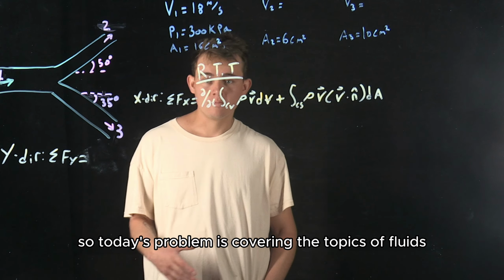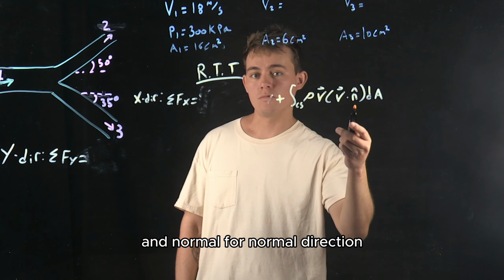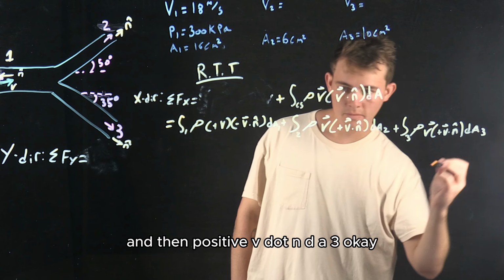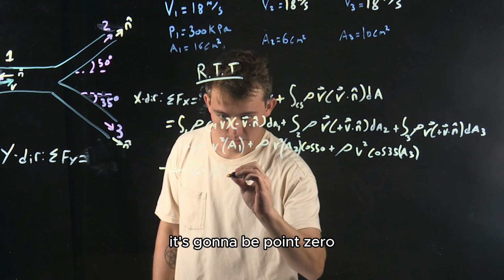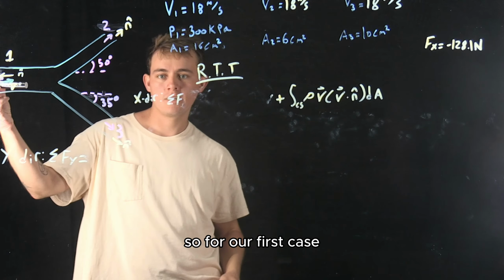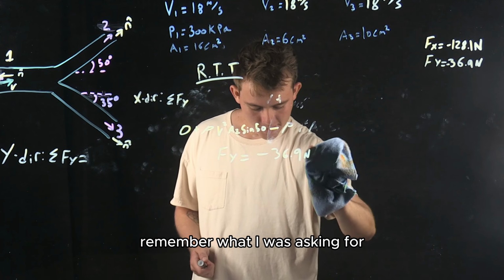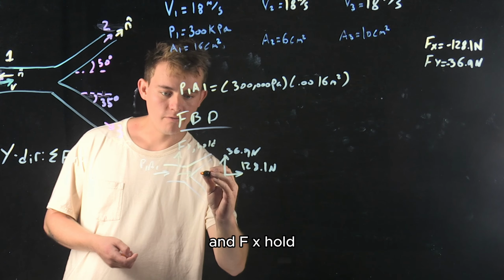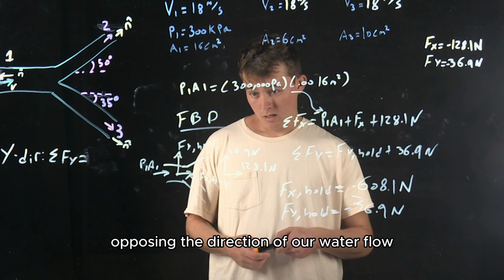Ian Fluids Problem 10/17/24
Hi everyone, we are an engineering club at SDSU. As a little fun free-time activity we make videos on problems from the FE Practical Exam. We recently started doing problems from Thermodynamics and Fluid Dynamics.